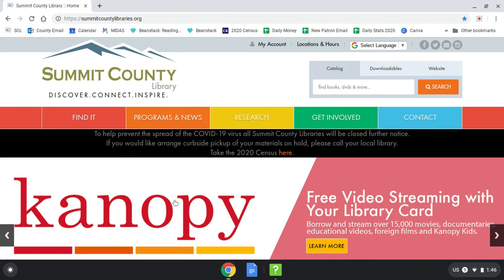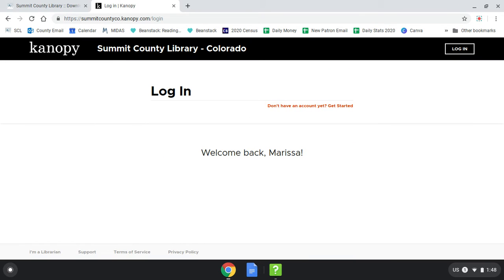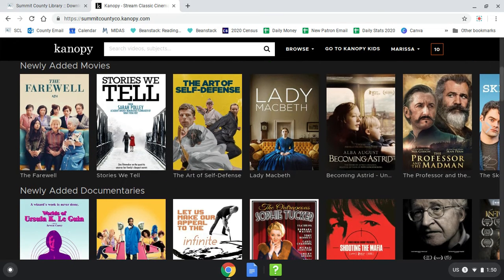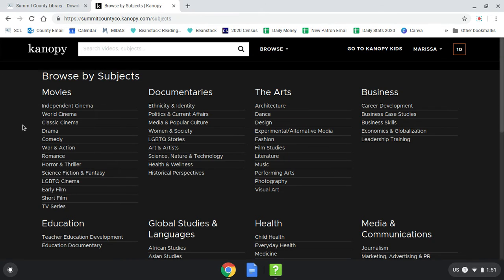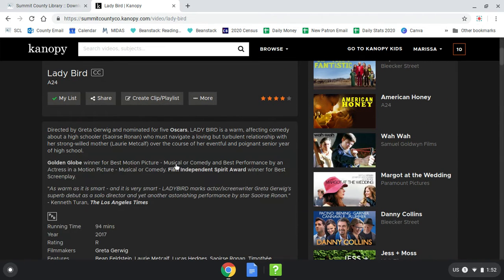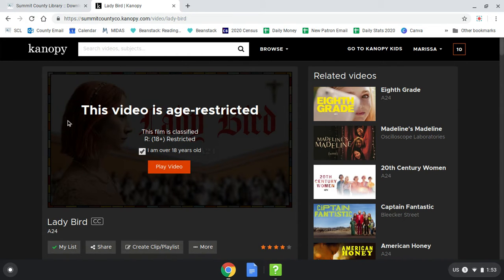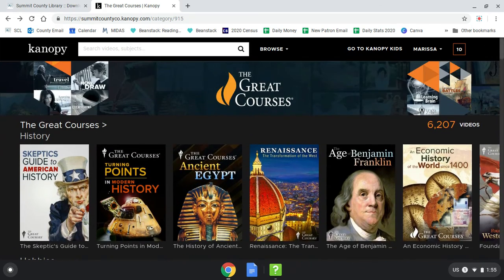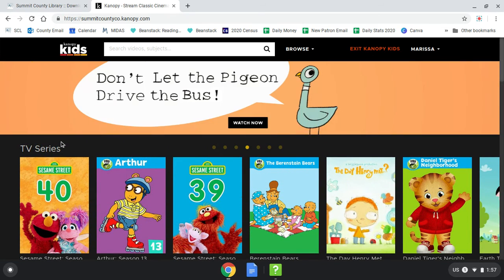Tech Tuesday: Basics of Kanopy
Join us every week for a new Tech Tuesday video! These tech help videos are designed to get you familiar with our website and the resources and programs available to you through Summit County Libraries.

This week: We're walking you through Kanopy, a free video streaming service offered through Summit County Libraries. You'll learn how to access it, what you need to know when using it, and a few nifty hints!